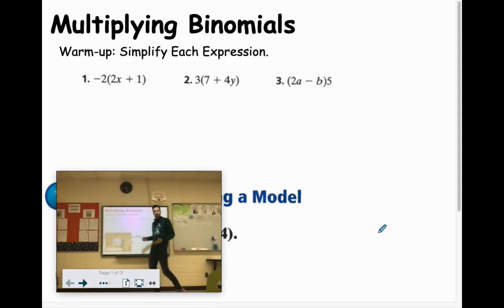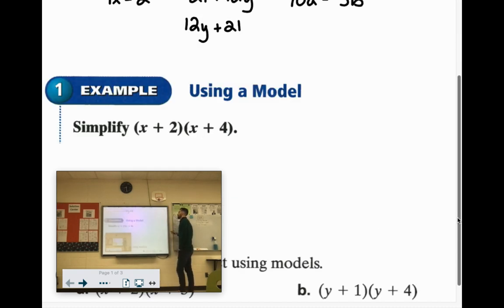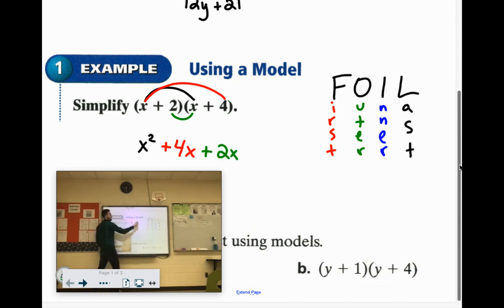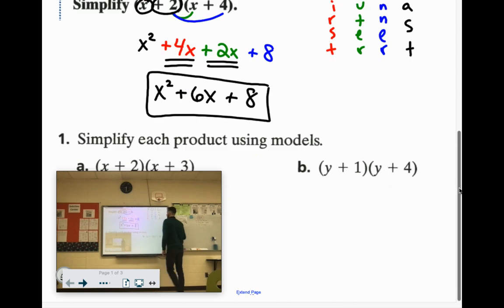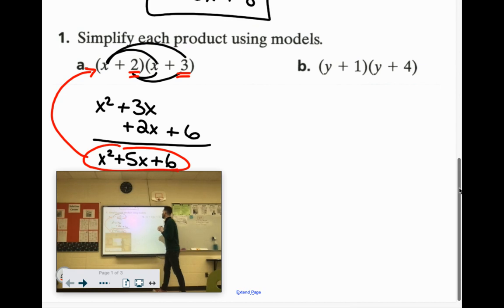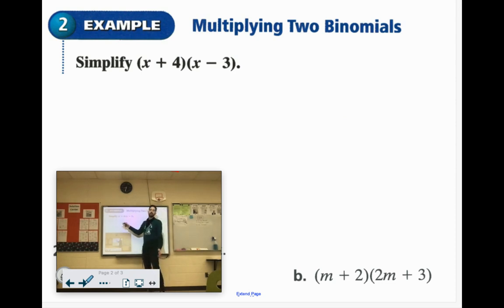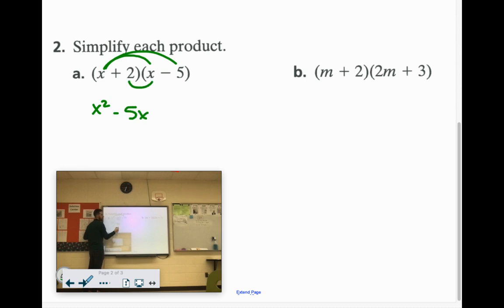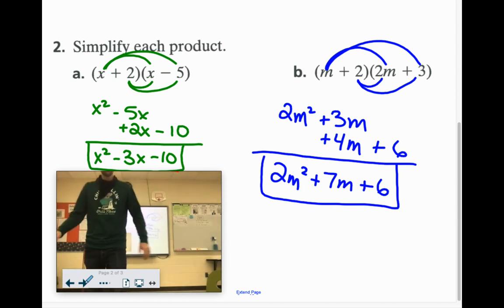IA Multiplying Binomials